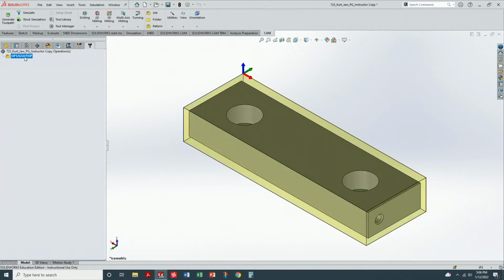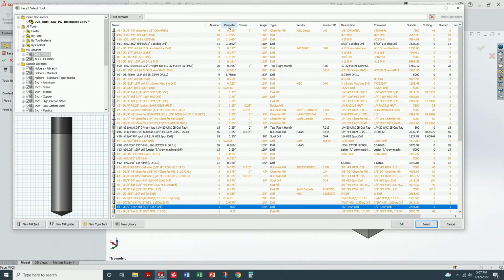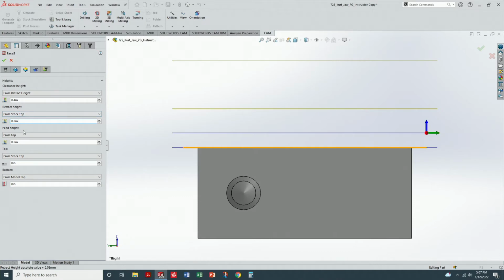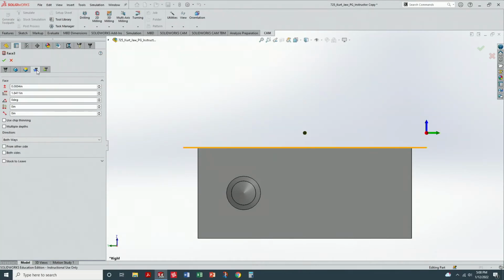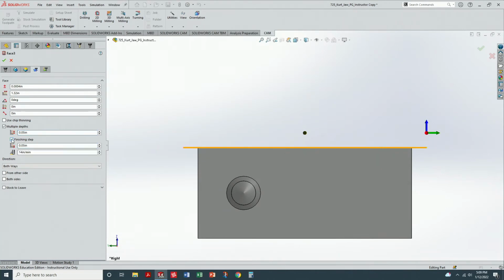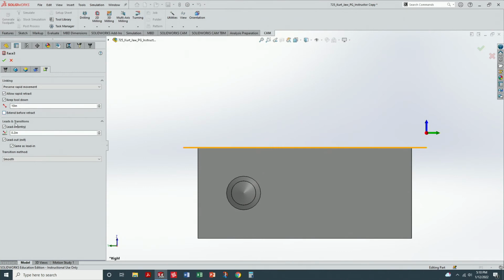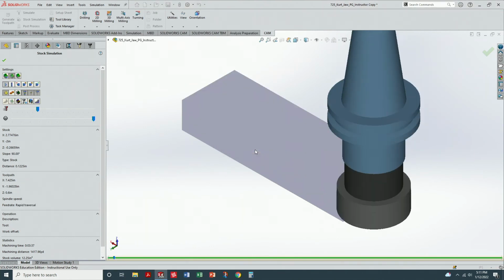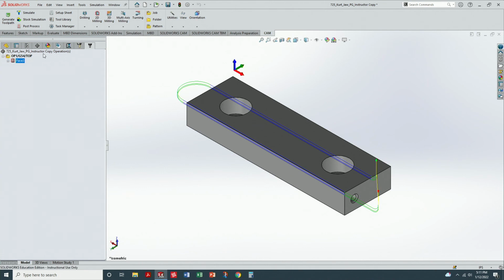HSMWorks- Facing (Simple)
This is a quick and simple explanation of facing a part.